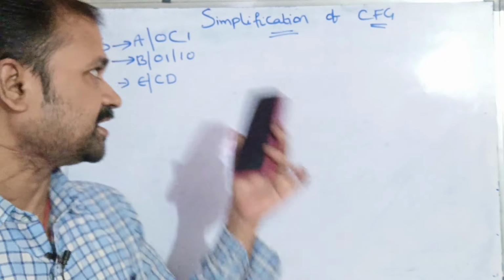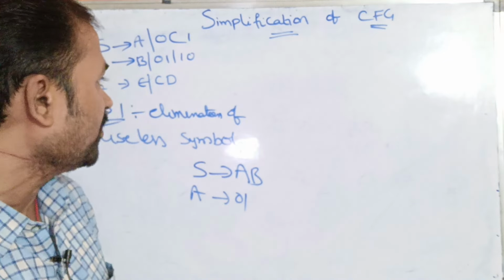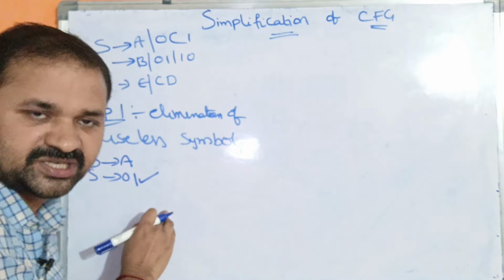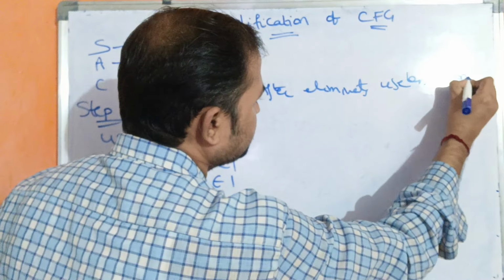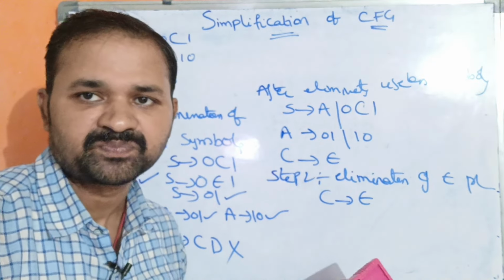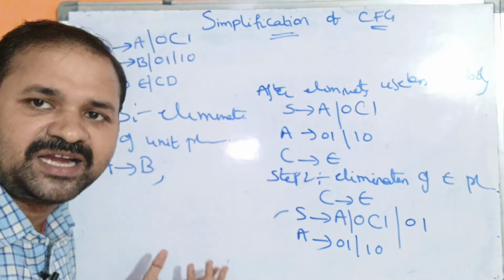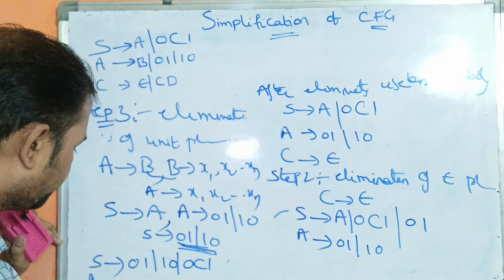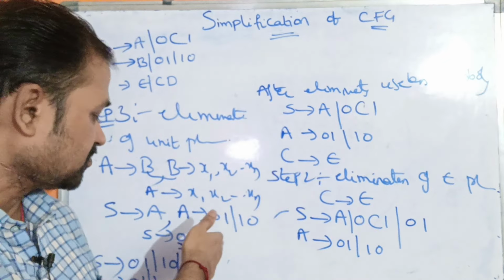Simplification of CFG || Reduction of CFG || Minimization of CFG || Theory of Computation || TOC